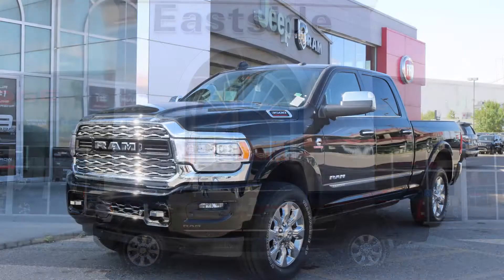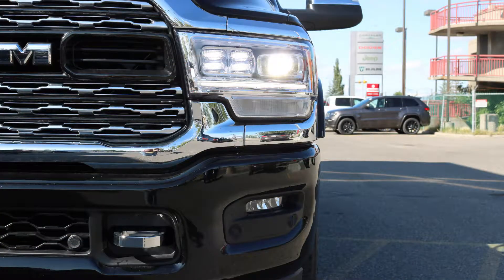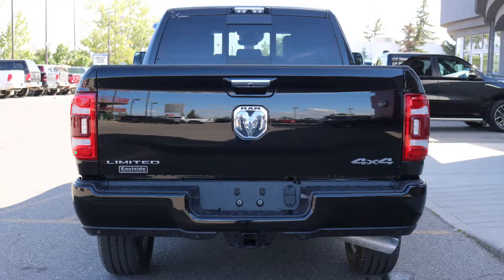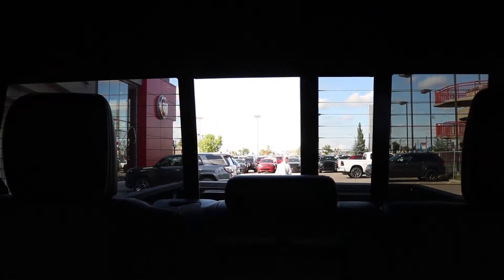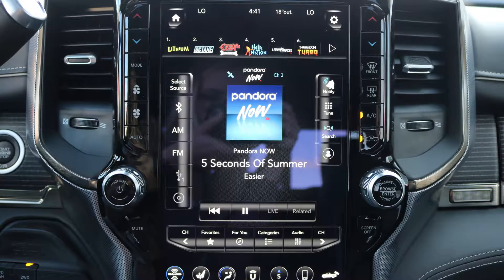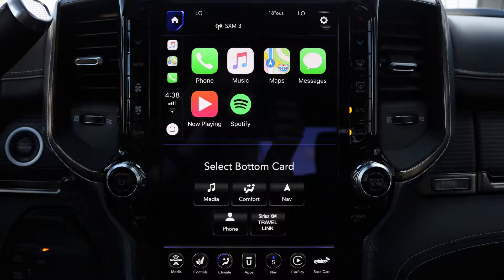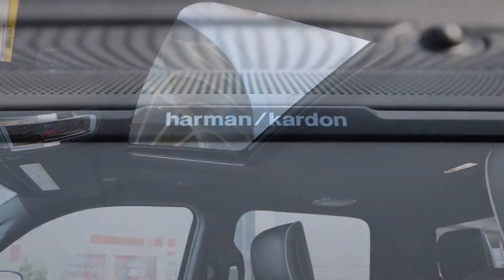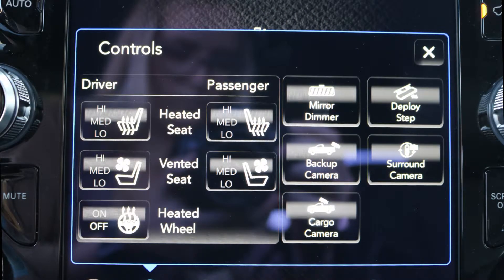2019 Ram 3500 Limited for Blain - Eastside Dodge - Calgary Alberta